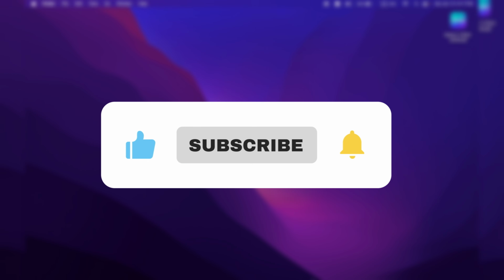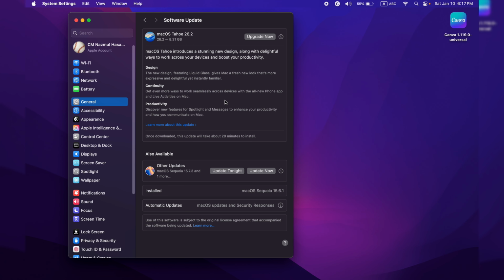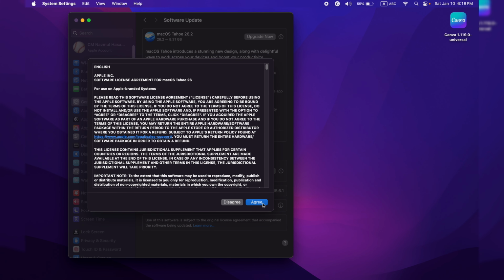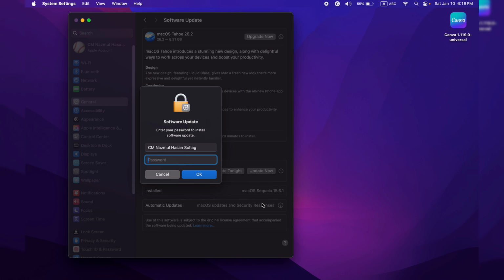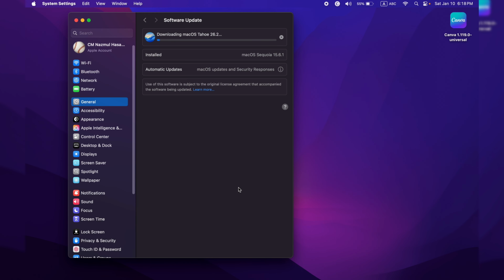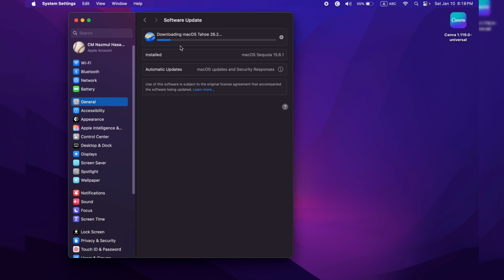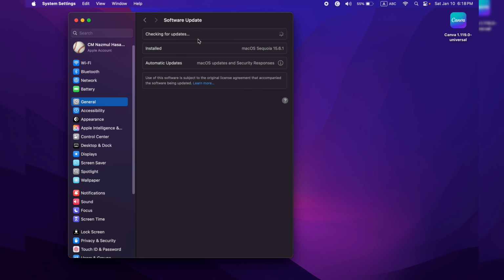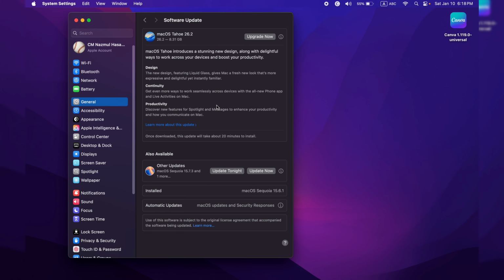How to Update Your macOS in 2026 - Full Guide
Is your Mac up to date? In this video, I’m showing you EXACTLY how to update your macOS to the latest version in 2026 (macOS Tahoe / macOS 26). Whether you have a new M4 MacBook Pro or an older iMac, this full guide covers the official update process and how to troubleshoot if the update isn't showing up.

This macOS 2026 tutorial covers MacBook Pro, MacBook Air, iMac, and Mac Mini updates. If you are stuck on macOS Sequoia or Sonoma, this guide will help you jump to the newest version safely.